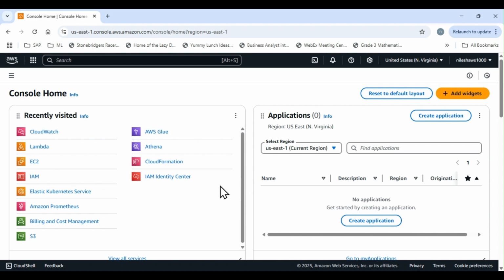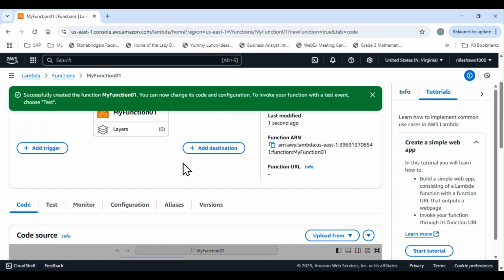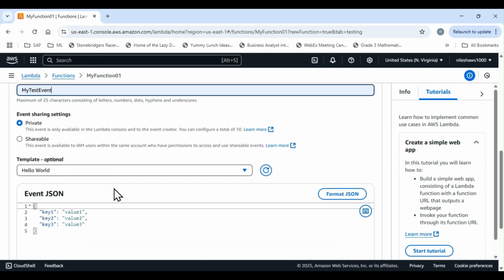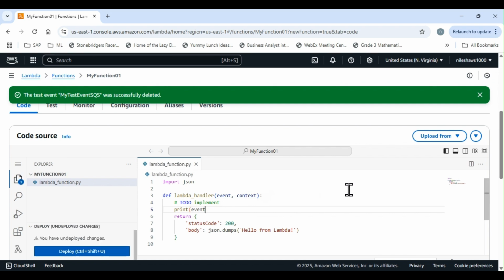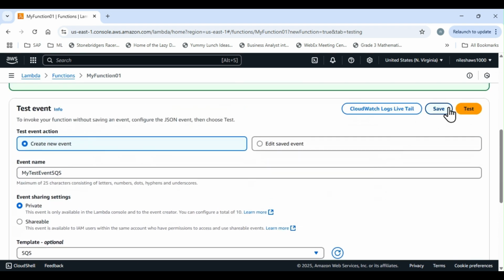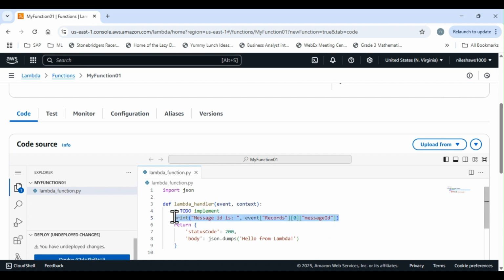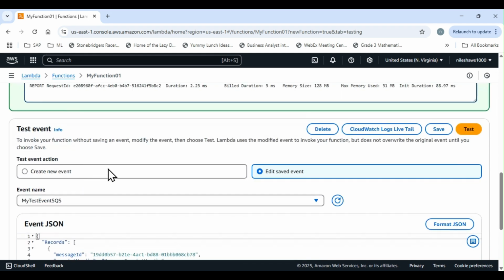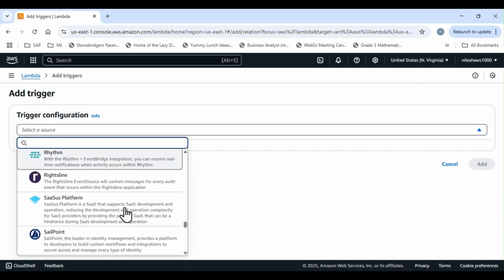AWS Platform Exploration Series - Compute: Create, Build and Test Lambda Function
📘 Welcome back to our AWS Platform Exploration Series!
In this video, we dive into another powerful AWS Compute service — AWS Lambda, a serverless compute offering that lets you run code without provisioning or managing servers.

🔧 What you’ll learn in this session:

How to create a basic "Hello World" Lambda function

How to test it using a custom test event

How to simulate an SQS-triggered Lambda event

How to update the Lambda code to extract messageId and body from the SQS payload

A quick overview of different event trigger options for Lambda

🚀 Coming up next: We’ll explore how to build a serverless workflow where Lambda consumes SQS messages and stores them in DynamoDB.